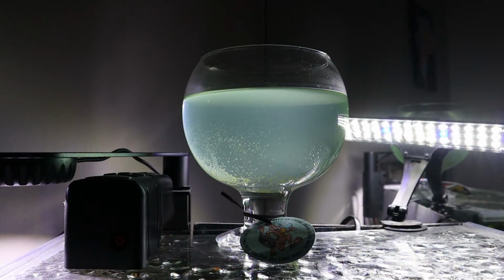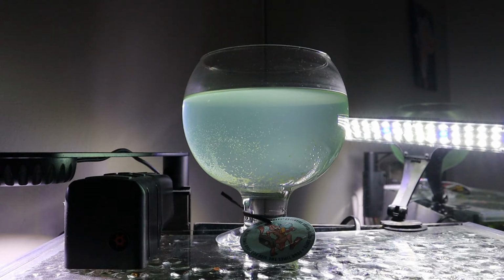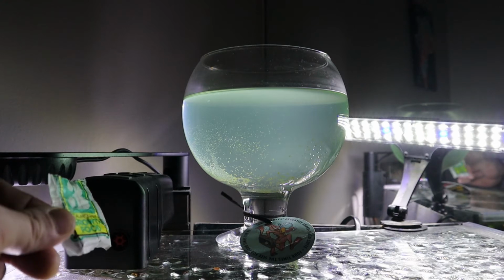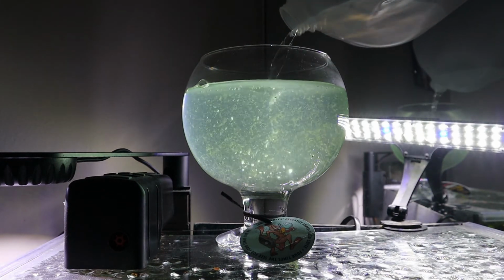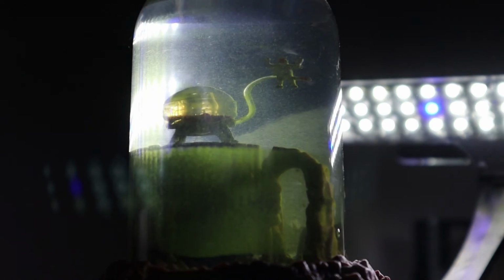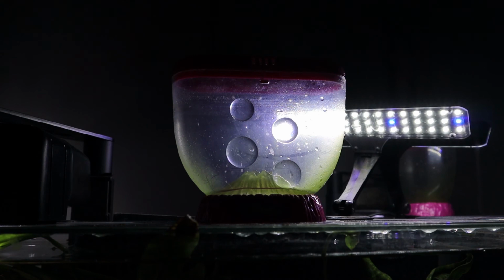Sea Monkey Executive Super-Sized Suite Day 7!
Aqualab Kids Episode 32: Sea Monkeys Executive Super-Sized Suite Days 3-7

Today we stirred, aerated, fed, and observed my new Executive Super-Sized Suite Sea Monkeys!!! We also checked out my other Sea Monkey tanks- Day 322 (Magiquarium), Day 168 (On Mars). And I finally drained my Ocean-Volcano tank since it hasn't recovered from when my heater broke.

Sea Monkeys Ocean-Volcano
Sea Monkeys On Mars
Sea Monkeys Magiquarium